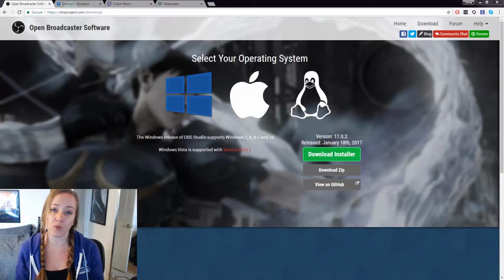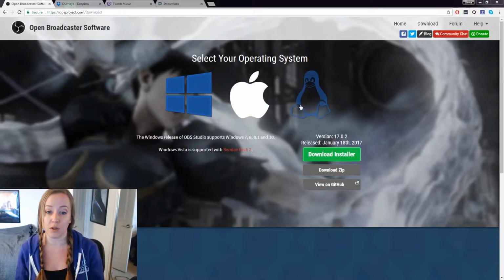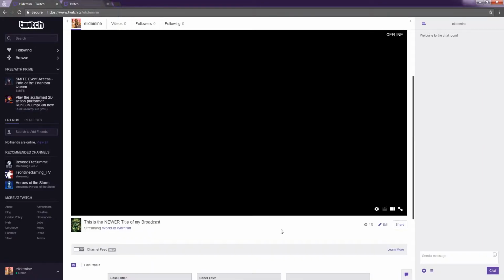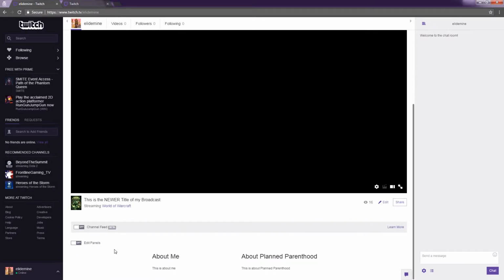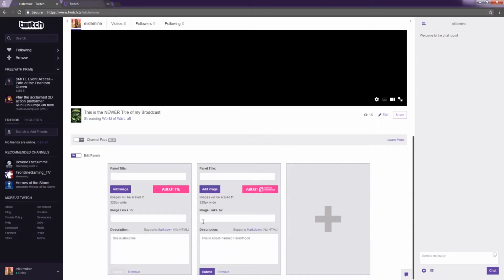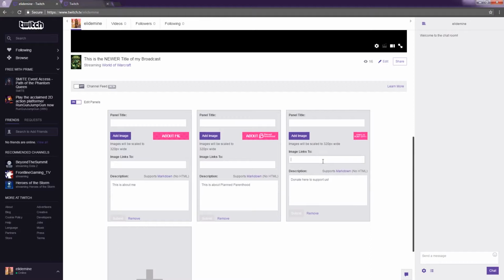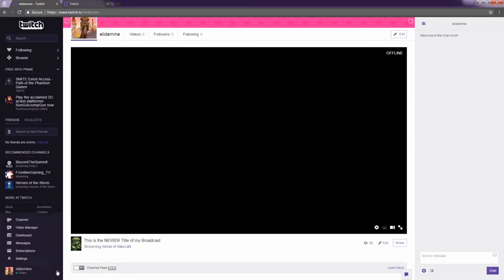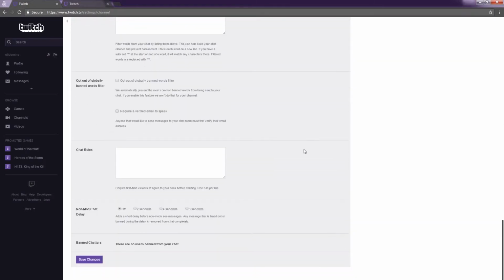Setting Up Twitch